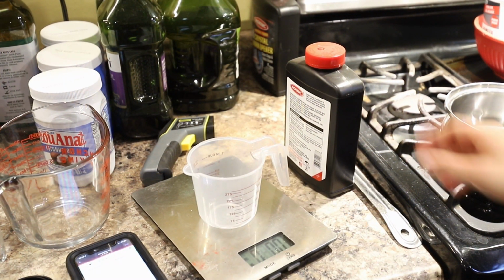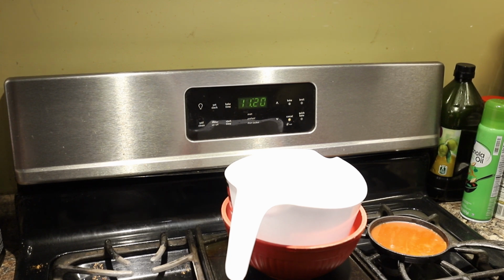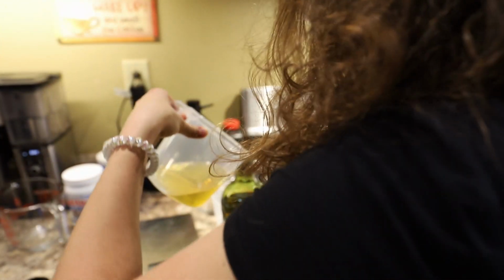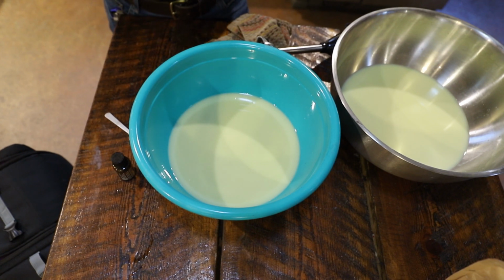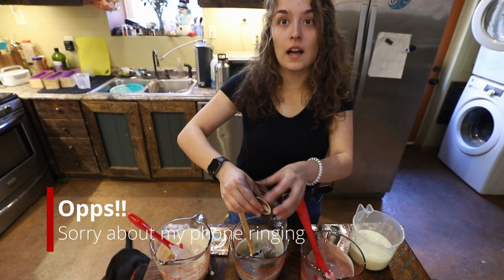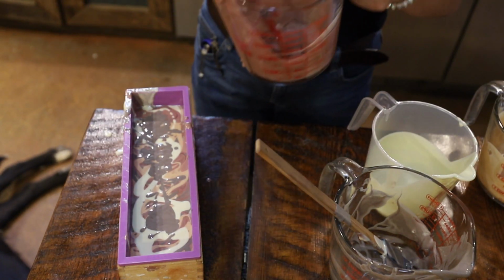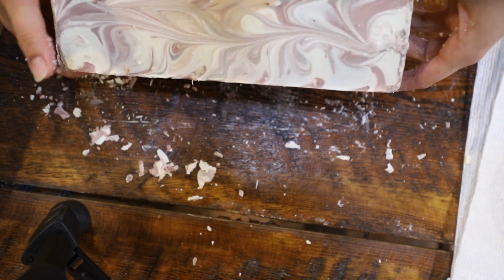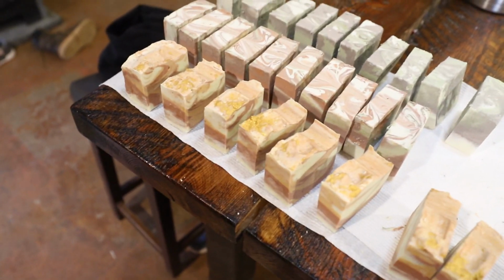Soap making!! How I make my cold process soap!!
Hi, its been awhile!! In this video I show y'all how I make my cold process soap!! Also please be careful when making soap and use the appropriate protective gear goggles, gloves and a mask if you are sensitive to lye fumes. Soap making is a fun hobby that I love doing, and wanted to share with y'all!! I hope y'all have a wonderful holiday season, if you would like a follow up video or a more tutorial focus video let me know down in the comments!! I only use natural ingredients in my soaps and never use chemicals. I hope you found this video helpful or funny, because I messed up a couple of times!! Anyway, I'll see y'all in the next video!!

Filmed with:
Canon 6D Mark ii
Canon EF 16-35mm f/4.0 USM lens